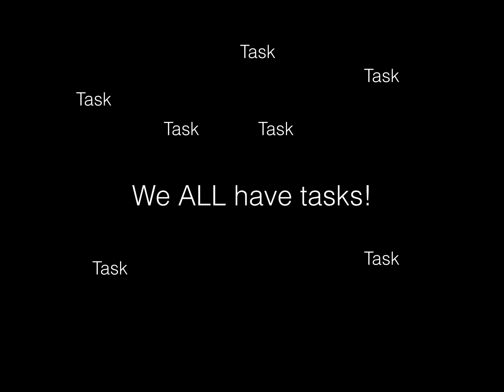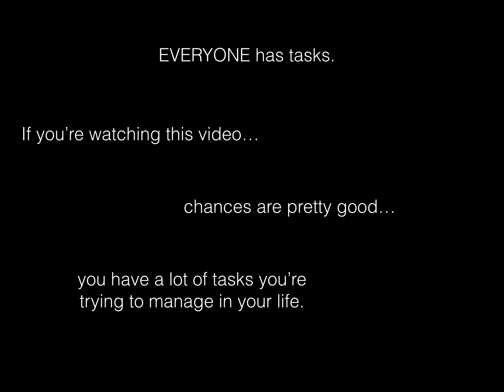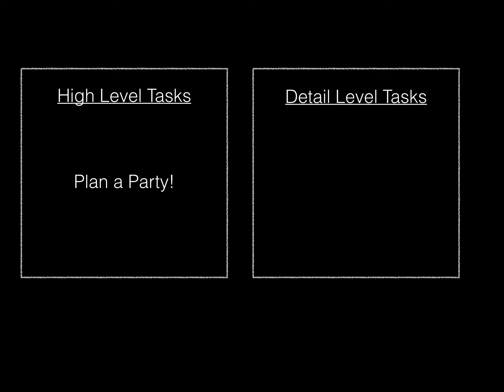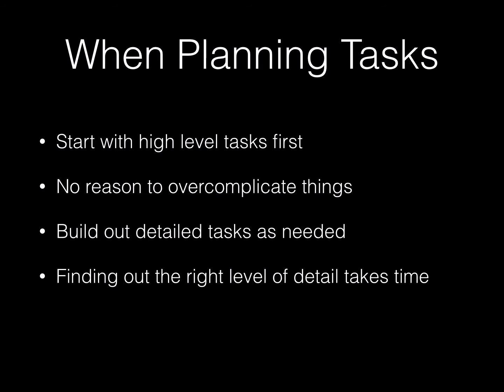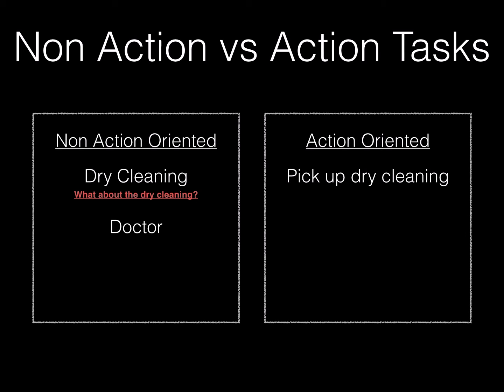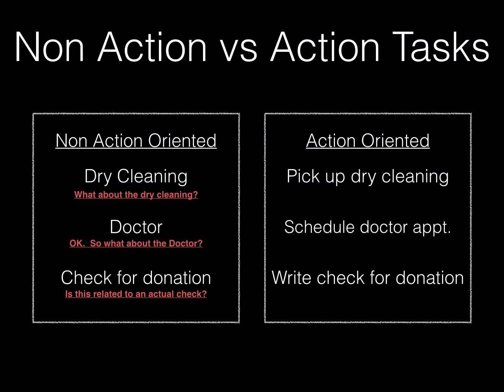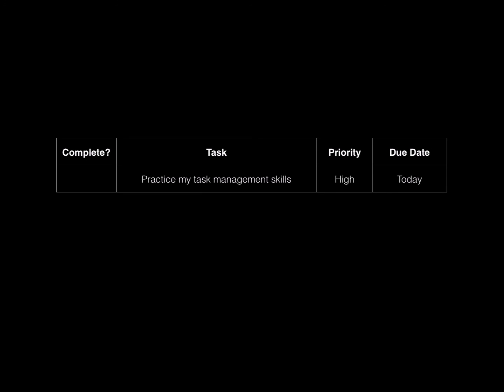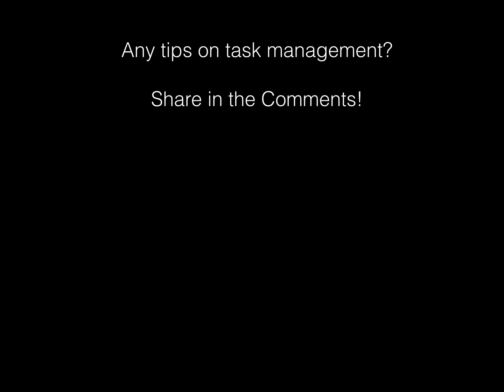Task Management Training - Getting Organized for Success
Helpful tips to help you manage your tasks more effectively.

These views are my own and do not represent those of my employer in any way.